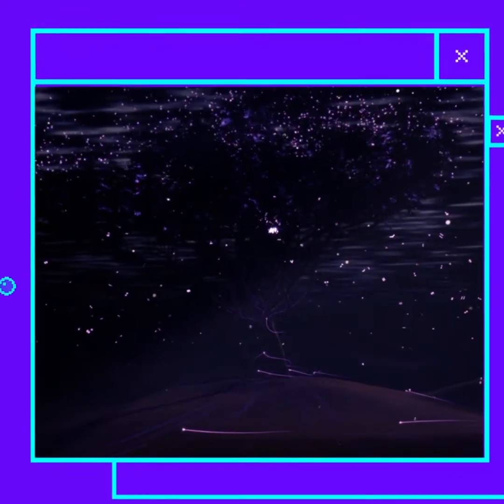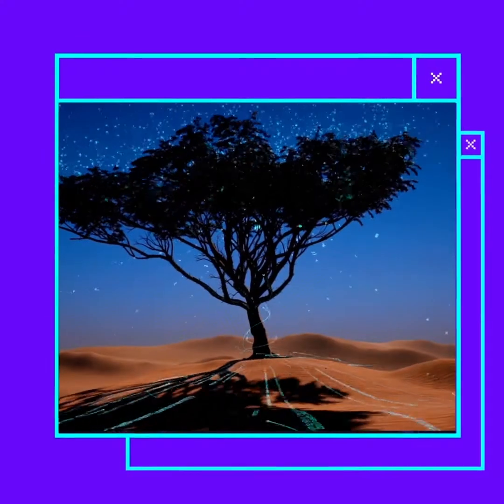The 42 project: '' A national treasure digitised'' (2/3) | Hypsos Experience & Technology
Working for the Ecole 42's Campus opening in Abu Dhabi consisted in crafting two innovative products, and the most representative was the ''interactive tree''. Usually, for an opening of this size, the habits are to plant a tree that would grow and represent growth across time, but this time we did it differently.

Indeed, the concept was to ''plant'' a virtual smart tree and the choice was not random at all, as the decision was to plant a Ghaf tree, which is the national tree of UAE. The idea is that it would grow with time, the tree will never look the same twice as it is in constant evolution simultaneously with the school's activity and students are the source of this growth. Every person connected; every activity recorded on the 42 servers would be visible live and contribute to the tree's evolution.

To add a realistic side to the project, live characteristics from the weather and situation in UAE are taken into account and the tree responds to it by adapting its colors and live animations, to reproduce inside the facility, what is happening outside of it.

At Hypsos we were contacted via Chargeurs Creative Collection
for this very ambitious project. Together with our partners "WT interactive'', "MET Studio Design", and "Haute Technique'' we are proud to reveal the teaser (2/3) of the final product.

Our sectors of activity are: multi-purpose centers, retail, institutions, museums, and corporates.